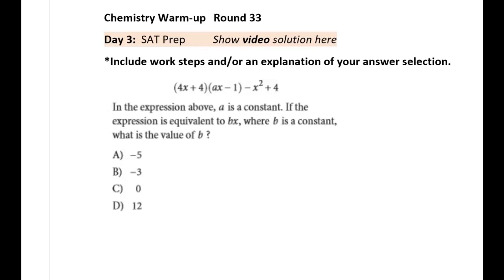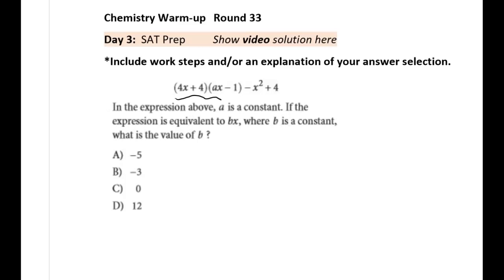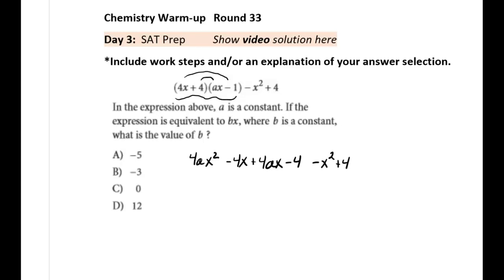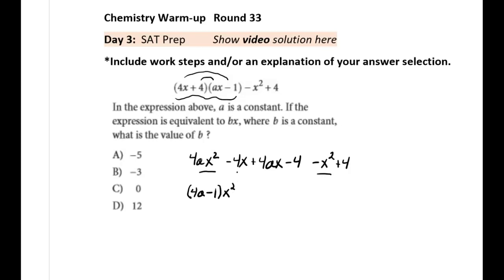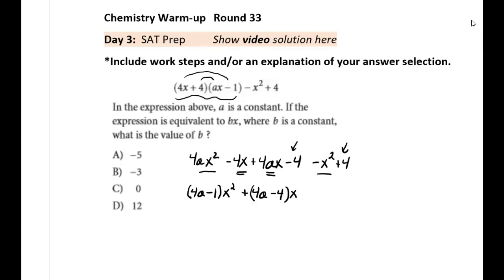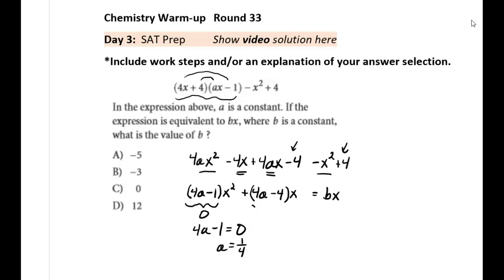BW Rd 33 Day 3